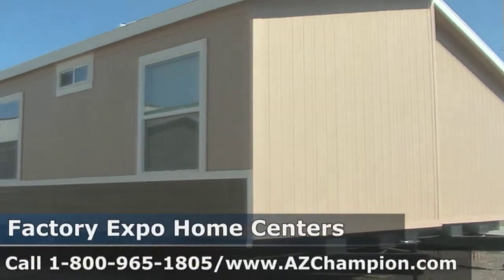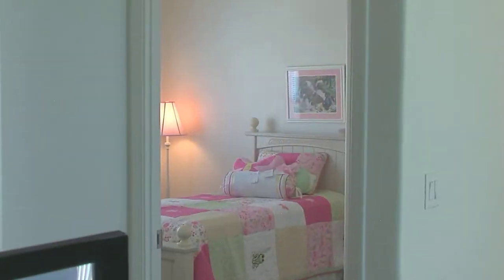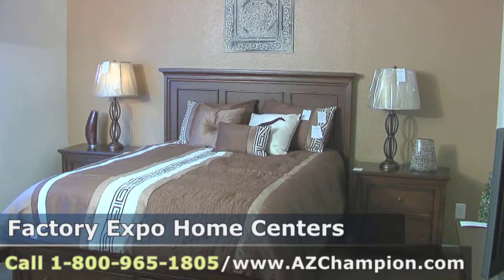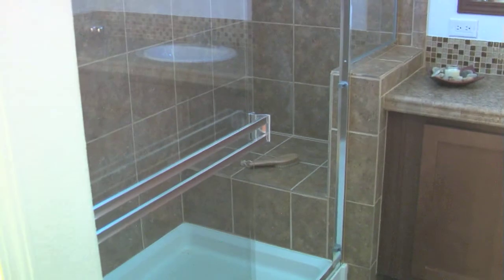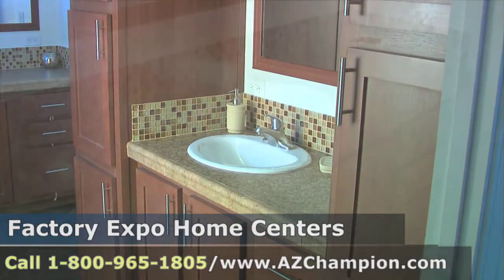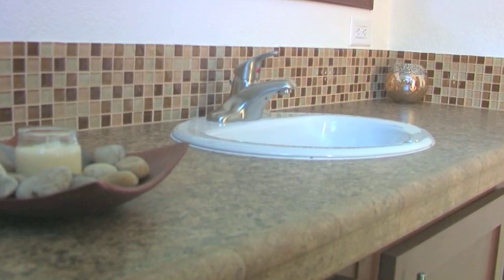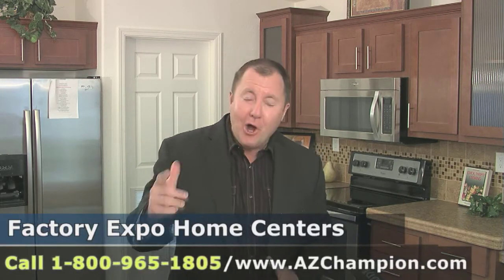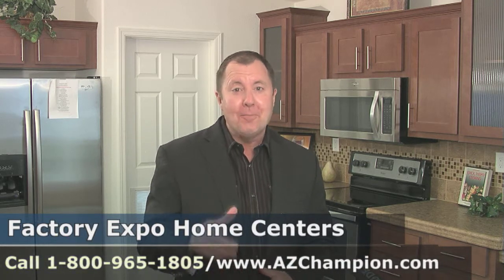Four Peaks Model Homes - 1700 Sq. Feet. - Chandler Arizona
Four Peaks Model Homes - 1700 Sq. Feet. - Chandler Arizona. Schedule your factory tour.

Factory Expo Home Centers was founded in 1999 and specializes in all aspects of the Factory Built mobile home industry. We have several well-established Factory Direct retail centers situated throughout the country, each consistently outperforming the competition. What makes us unique? For starters, our patrons can visit any one of our factories for a rare behind the scenes look into how quality manufactured homes and mobile homes are constructed, from the first nail to the final coat of paint. After a confidence inspiring factory tour, our guests are able to spend time exploring the many fully furnished and decorated manufactured home models in our model village.

Phoenix, Scottsdale, Tucson, Apache Junction, Mesa, Tempe, Flagstaff, Yuma, Prescott, Kingman, AZ.